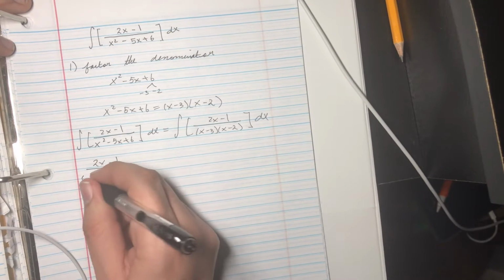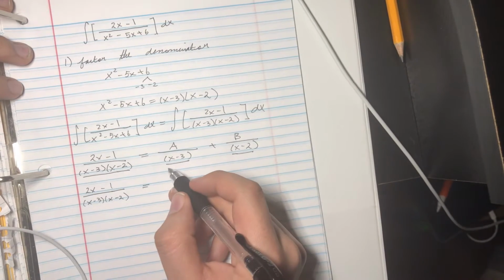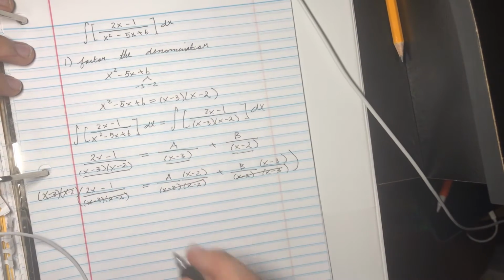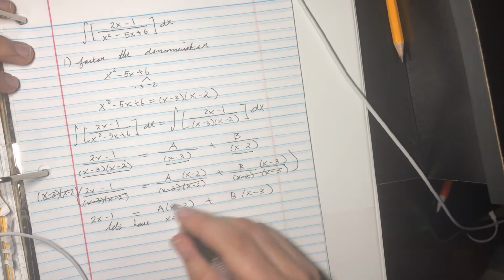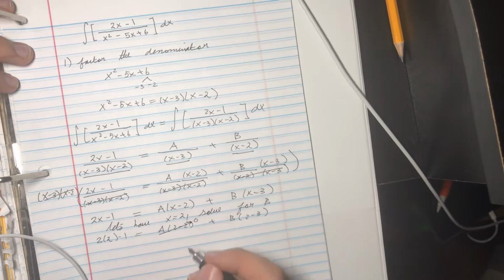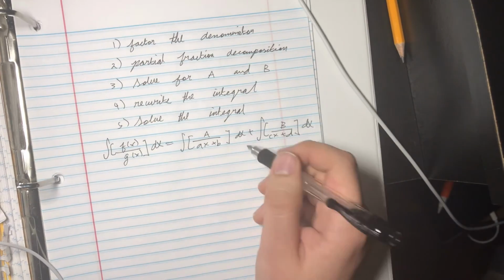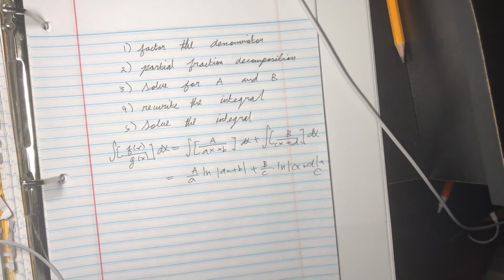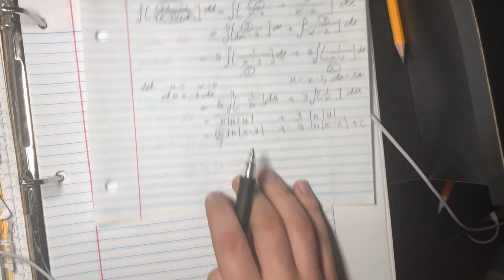Integration with Linear Partial Fractions Example Problem